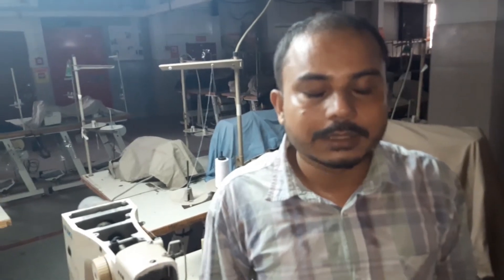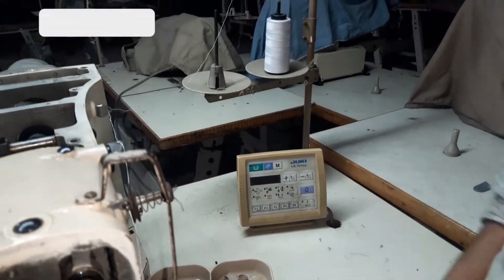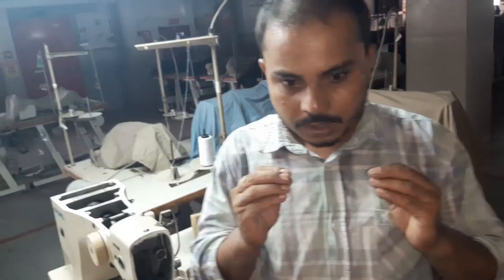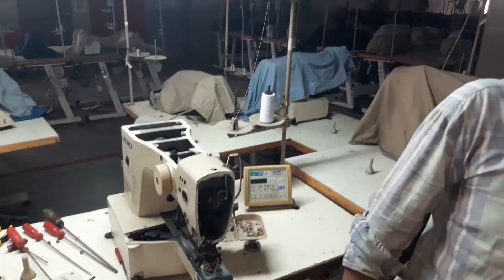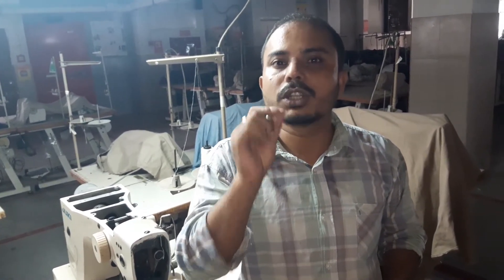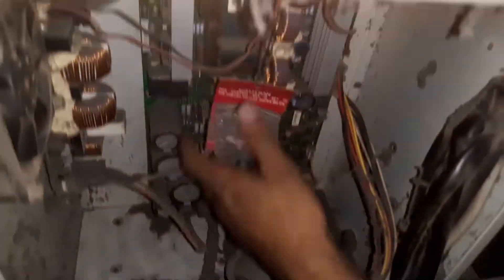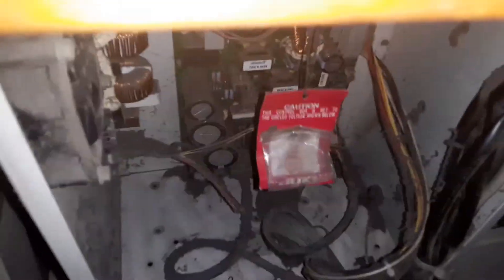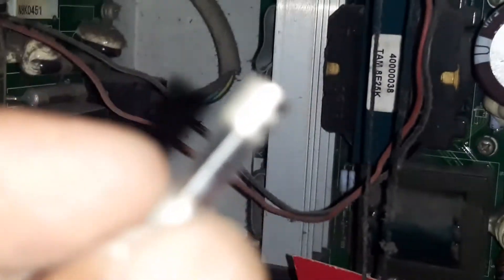JUKI LK1900Abartack machine,how to remove error,Error-903 Error-904 ,Juki Bartack Machine ,LK-1903A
কিভাবে ঠিক করবো,
how to remove error ,Juki Bartack Machine Error-903 Error-904 ,
JUKI LK-1900Ass bartack machine, JUKI LK-1903Ass
Juki BartackMachine,
We help you become a skilled mechanic,
আপনারা শিখতে পারবেন যেকোনো গার্মেন্টস মেশিন সম্পর্কে জানতেপারেন আমাদের কাছে ,
You can learn about any garments machine from us,
আমাদের কাছ থেকে যে কোনও গার্মেন্টস মেশিন সম্পর্কে শিখতে পারেন,
আপনার মূল্যবান ,মতামত জানান আমাদের ফেসবুক পেজে
thanks,